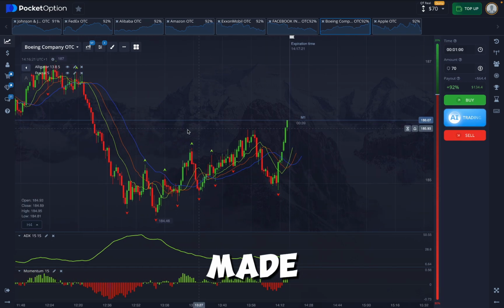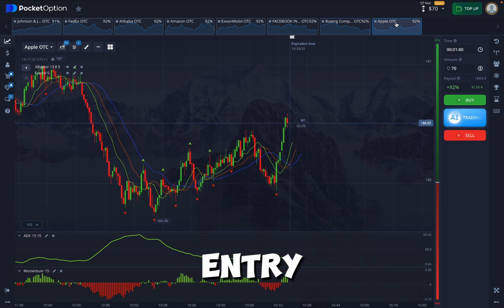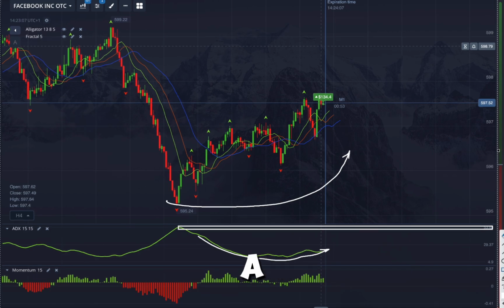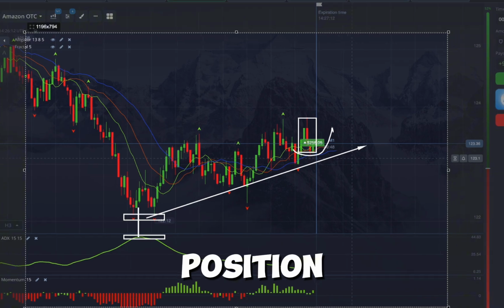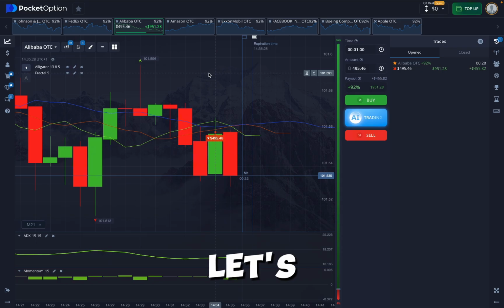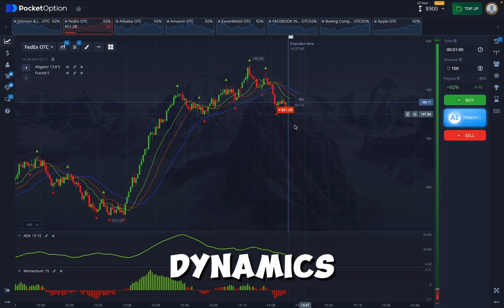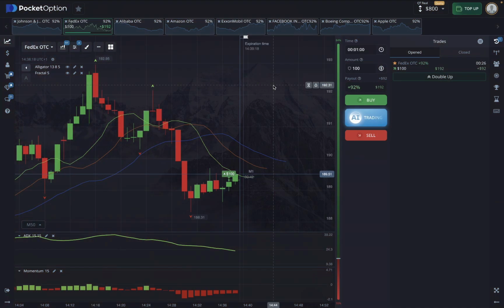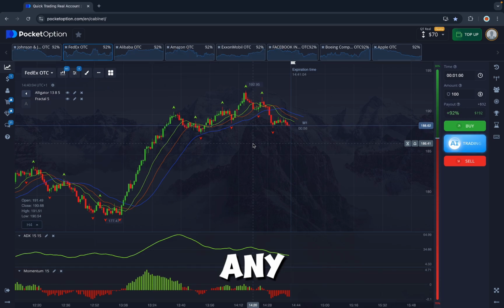MULTI-INDICATOR TRADING STRATEGY: HOW I MADE $50,000 WITH THESE TOOLS | BINARY OPTIONS STRATEGY